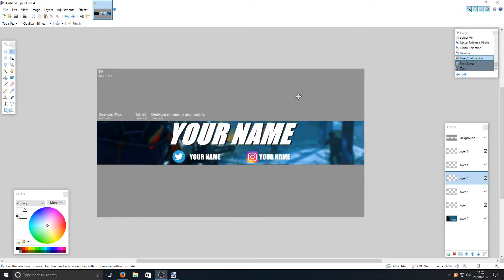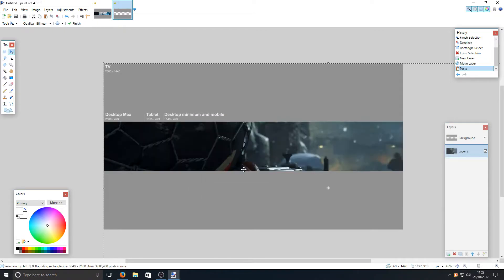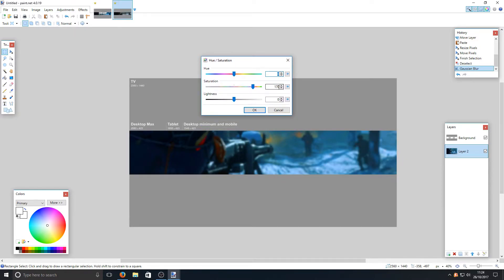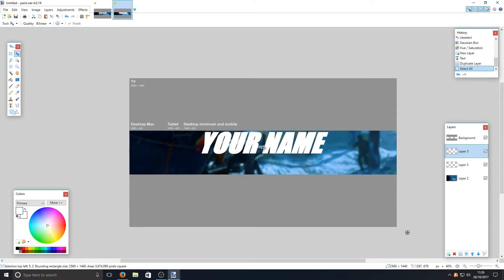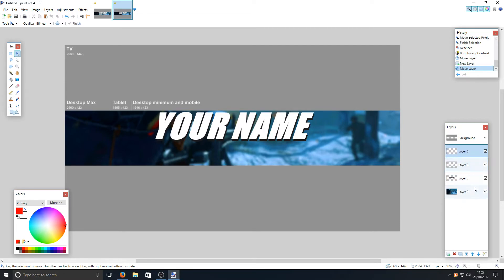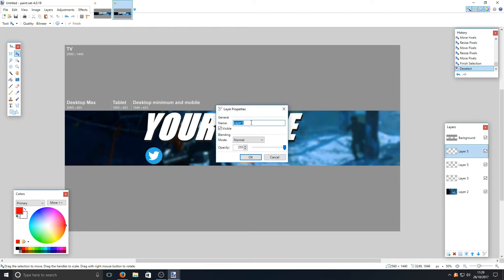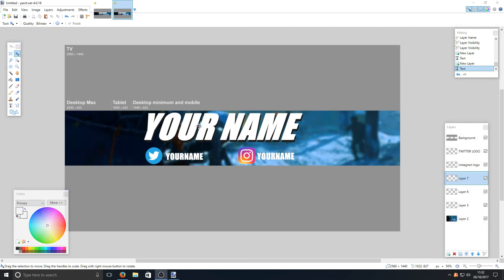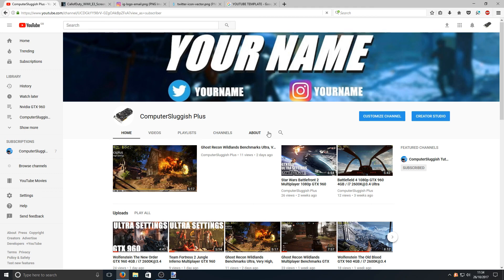How To Make A YouTube Gaming Banner With Paint.Net FREE & EASY | No Photoshop Required!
In this Windows Tutorial I will be showing you how to create a cool new gaming youtube banner we will be using a image from the new call of duty WWII.

This paint.net tutorial is for beginners that don`t have a clue on how to make a youtube banner but want to make a really good looking youtube gaming banner.

You can get all the links used in this YouTube Banner Tutorial from my new